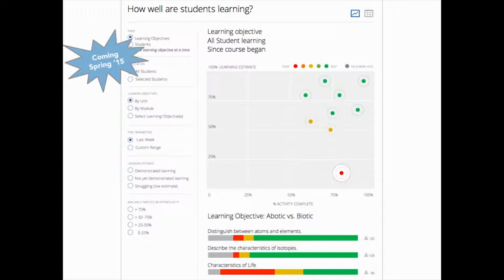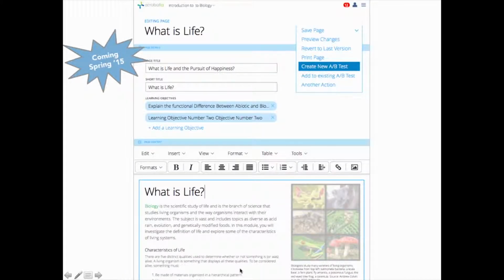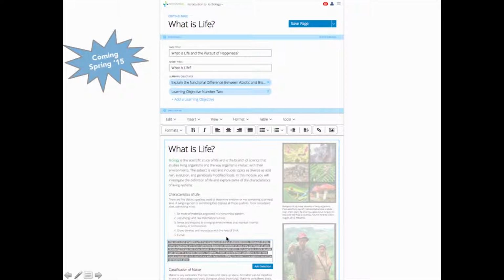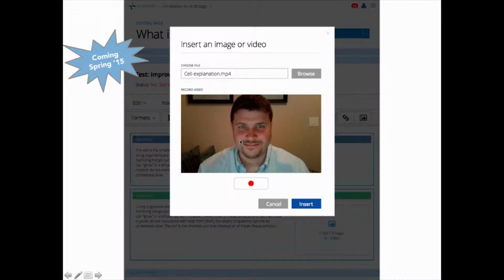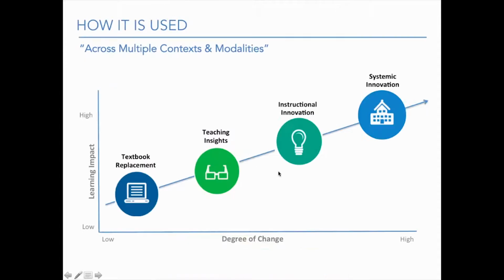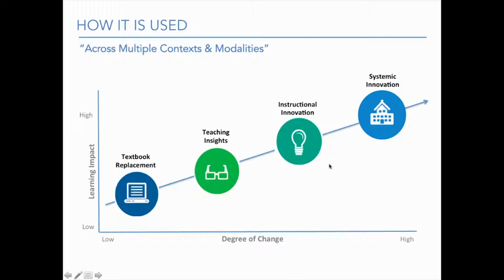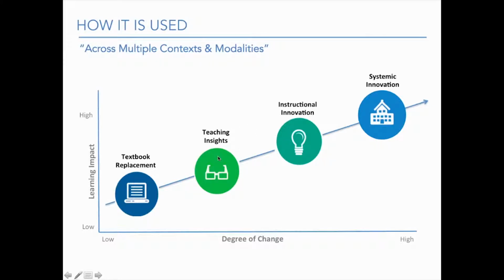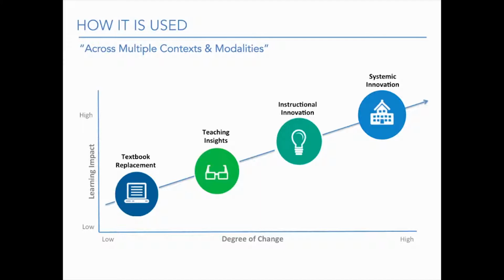Data-Driven Optimization Pt 2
Acrobatiq Courseware is a next generation educational technology grounded in the science of how people learn. Combining interactive and authoritative content, activities and assessments, with leading edge statistical methods enabling real-time measurement of student learning, Acrobatiq courseware personalizes the learning experience in ways proven to measurably boost student achievement.

Backed by Carnegie Mellon University, Acrobatiq is scaling the pioneering research in online learning from CMU’s Open Learning Initiative (OLI) through our portfolio of outcomes-based adaptive courseware, and enterprise learning platform.